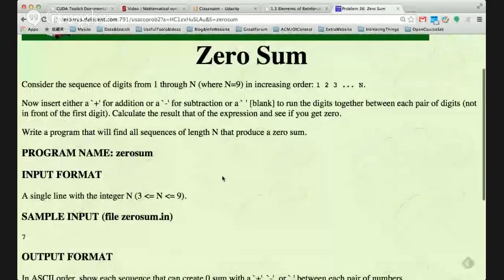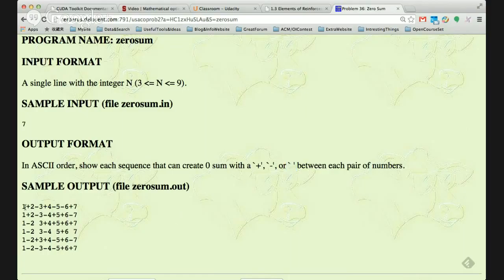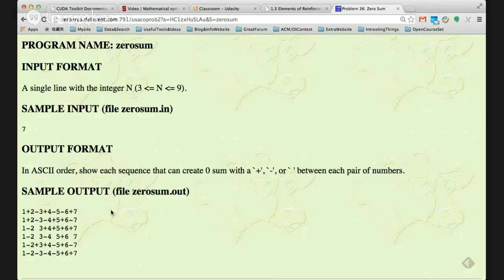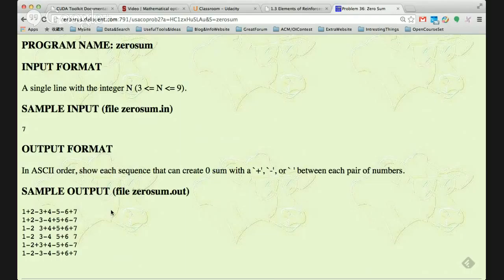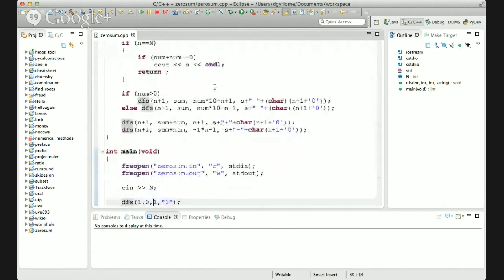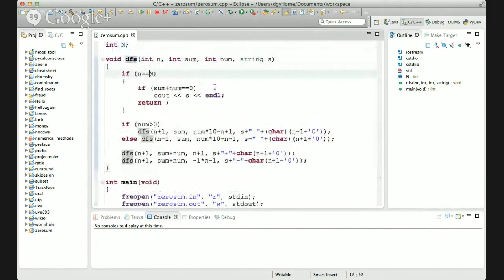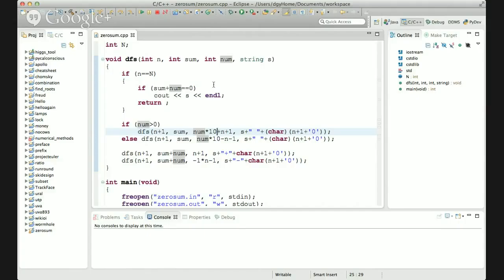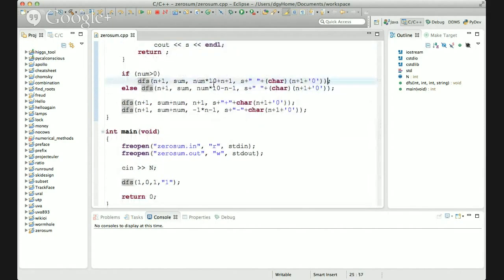ACM/ICPC Training XLII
This is ACM/ICPC Training XLII, this hangout will cover USACO 2.3.3 Zero Sum.